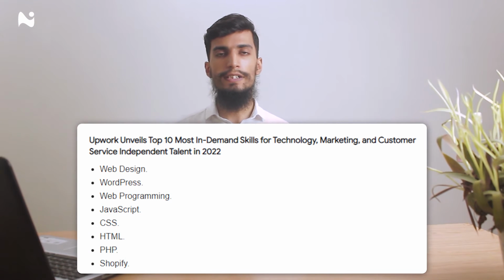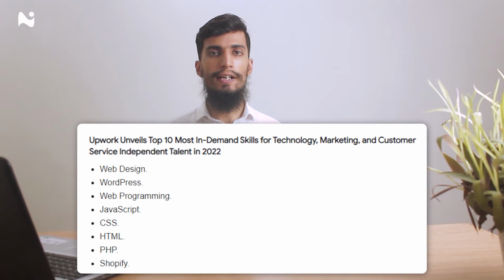Web Developing Introduction Video